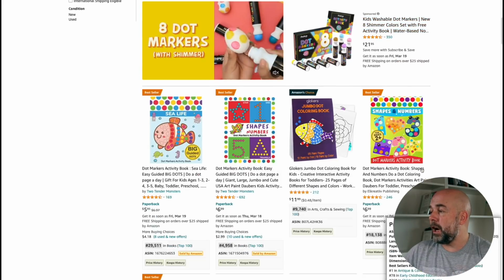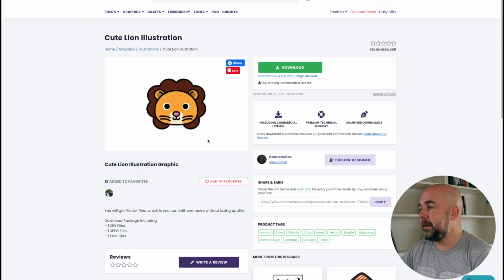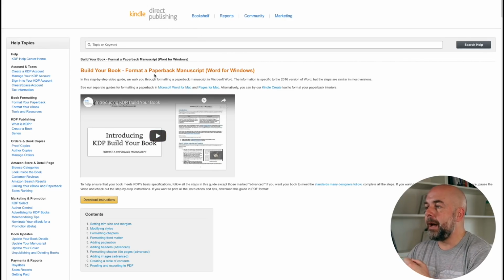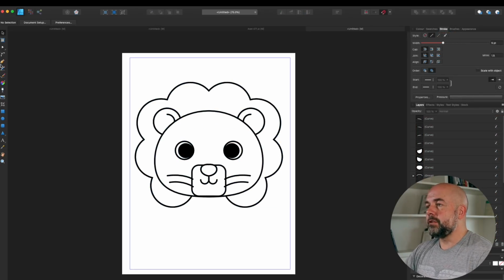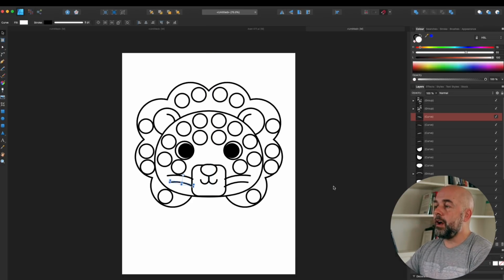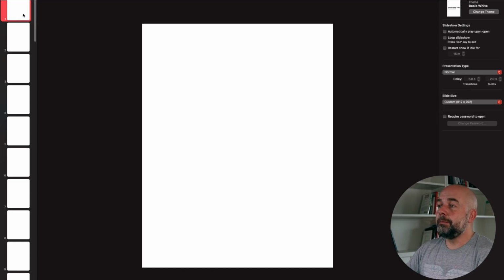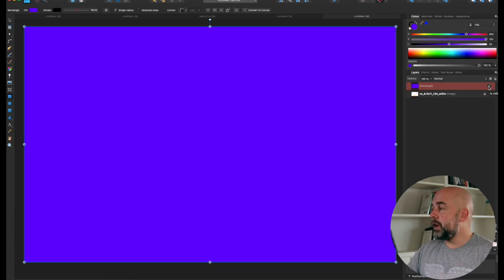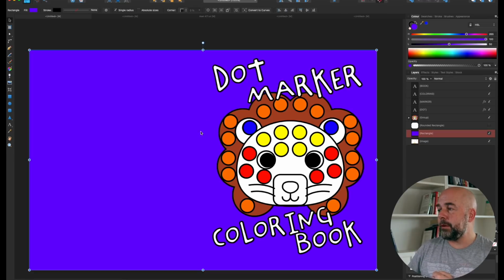Make a KDP Coloring Book Cover and Interior That SELLS - Self Publishing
In this video I show you how to create a simple but attractive book cover and interior for the self published KDP dot marker coloring books.

00:00 Introduction
02:21 KDP Coloring Book Interior
11:47 KDP Coloring Book Cover

On this channel I have many free videos on how to create and publish KDP Amazon books and build an online income using your computer from home to create a second or full online income. Even create a passive income.

About this video - This video looks at how to create a KDP book cover and KDP interior in the DOt MArker coloring book niche..